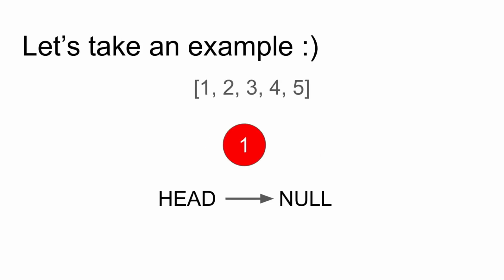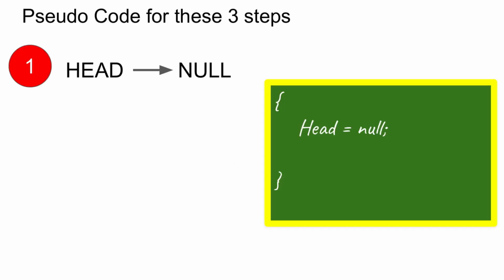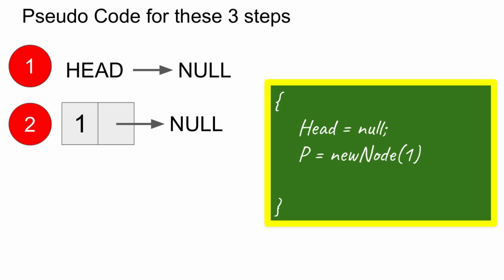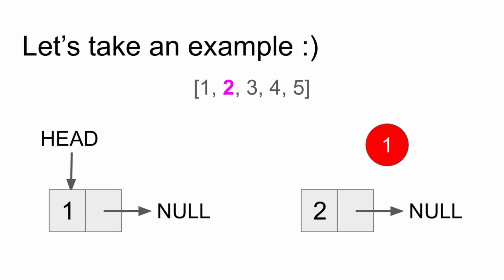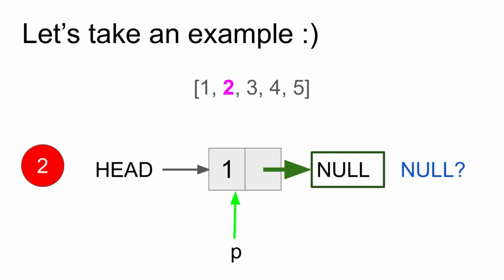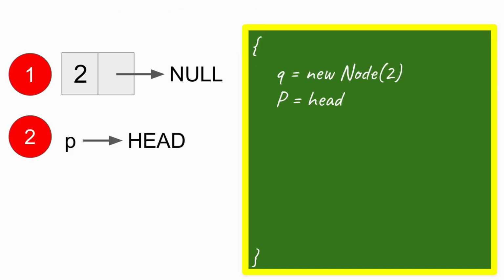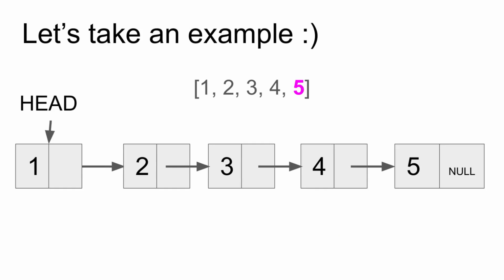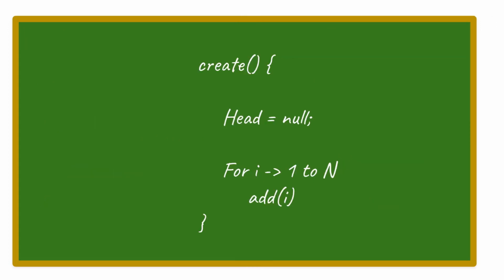Linked List #2 - Creating a linked list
In this video, I have explained how to create a linked list using a simple example.